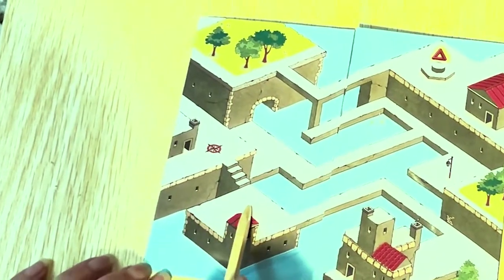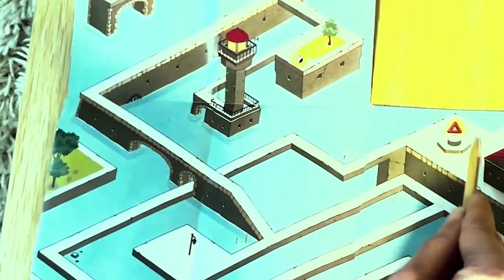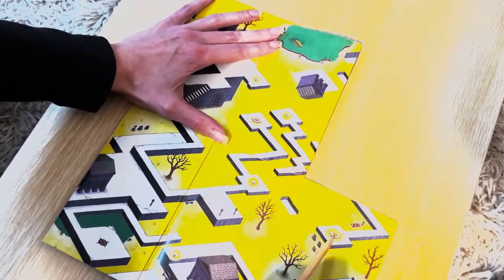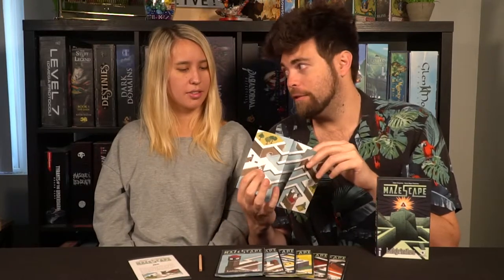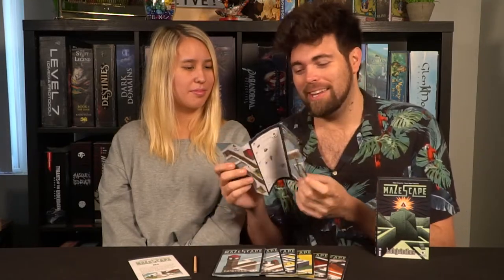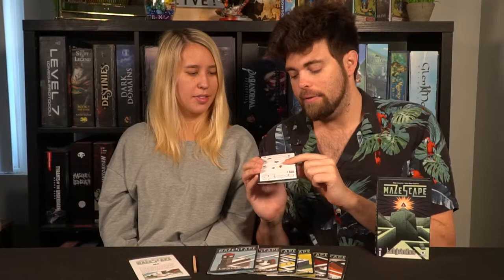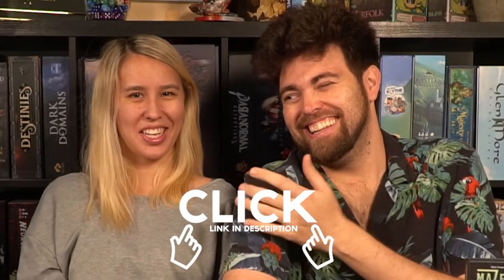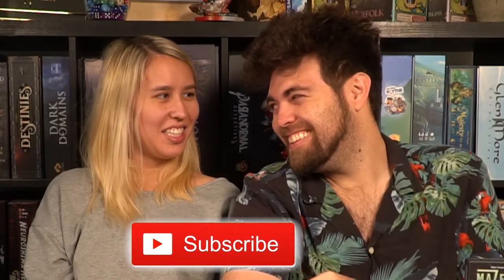Mazescape - Labyrinthos (A Board Game Maze?!) Review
My younger self would have loved playing this game. I used to make mazes in my spare time to entertain people and gain new friends in elementary school. This game brings back all those good memories which I can safely say is refreshing. It's a classic kind of game with a modern twist, filled with objectives, dead ends, challenging memory aspects and a gauntlet mode.

I can imagine my younger self, sitting there for hours and hours trying to figure out how to solve maze seven...

Mazescape Review by Unfiltered Gamer